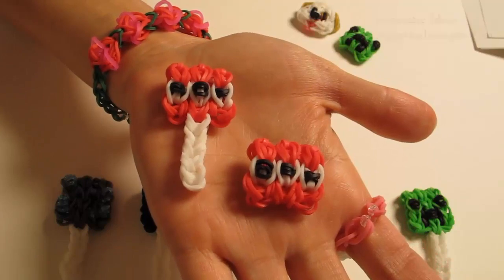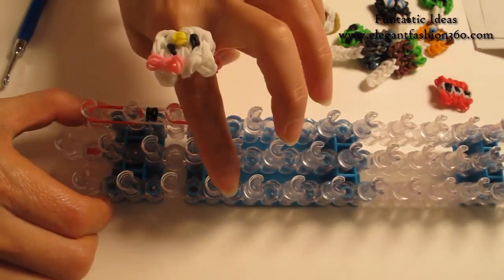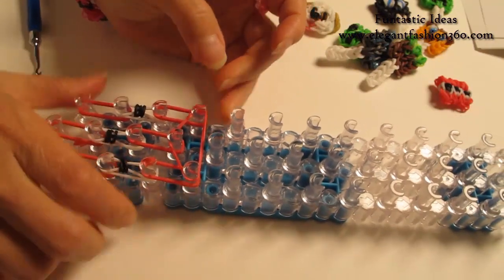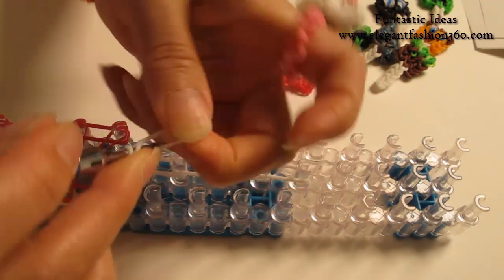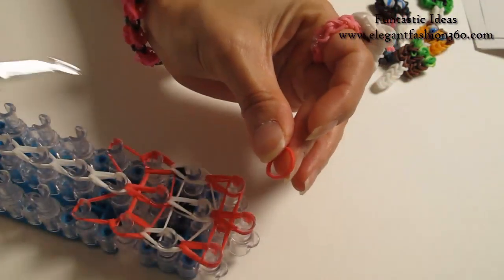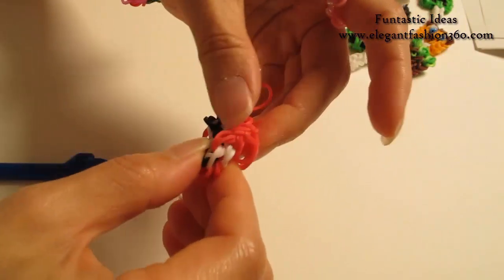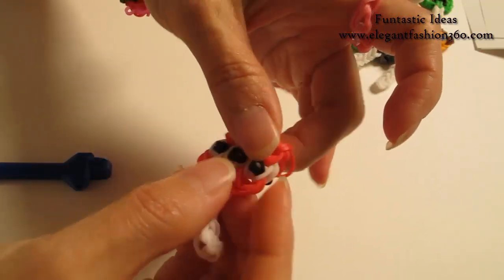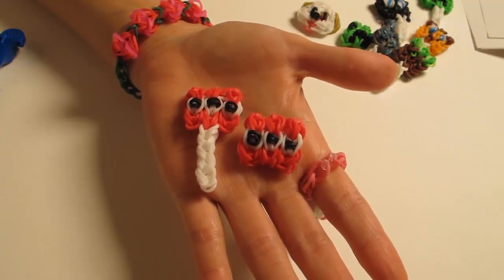Rainbow Loom Minecraft TNT Lollipop and Charm - How to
Tutorial for how to make Rainbow Loom Minecraft TNT Lollipop and charm- Minecraft Series

You will need the following bands:
Red 20
White 18

Food: Popsicle, Goldfish, Pineapple, Cherry, Watermelon, Soda, Candy, Apple, Popcorn
250+  more tutorials for Rainbow Loom Pattern designs.